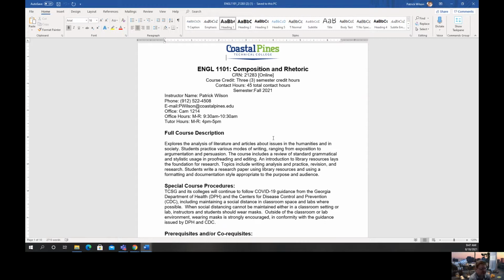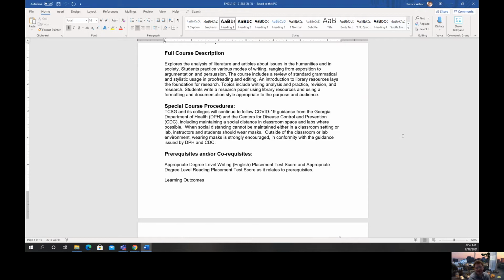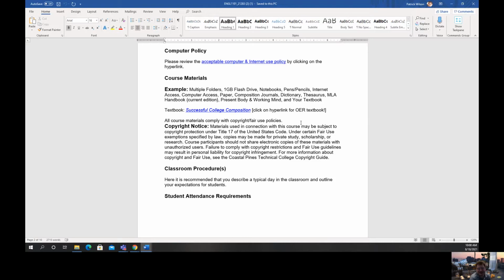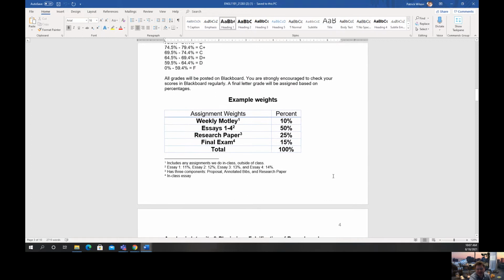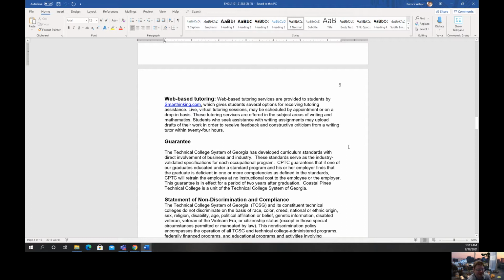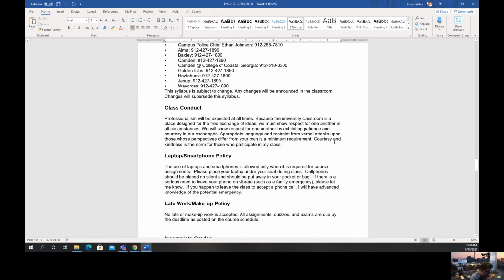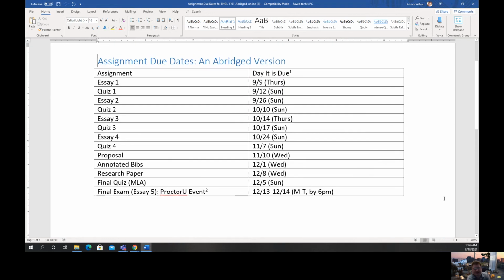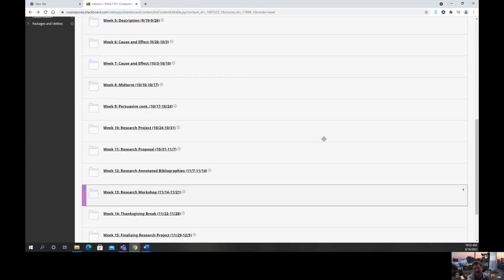ENGL 1101 Course Syllabus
In the video, I provide an overview of ENGL 1101.